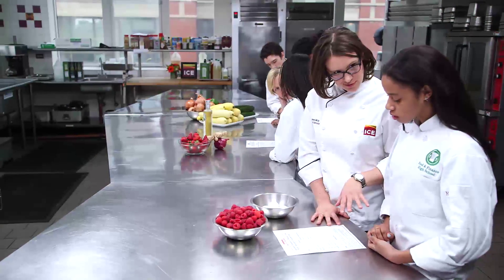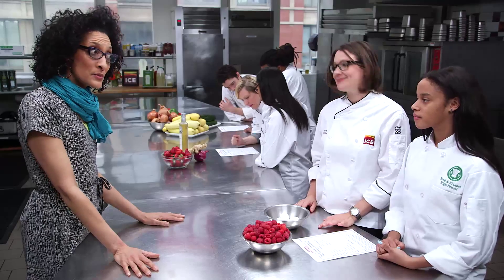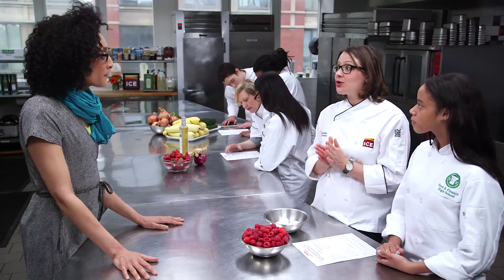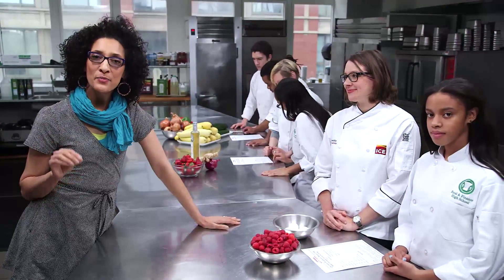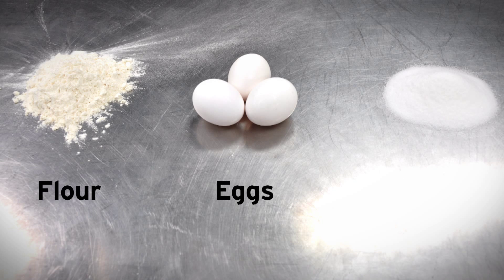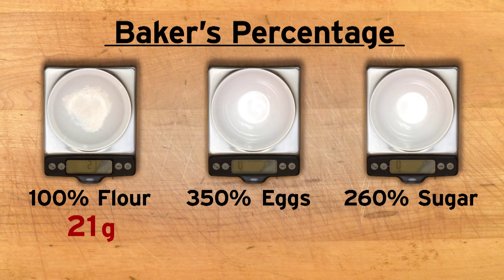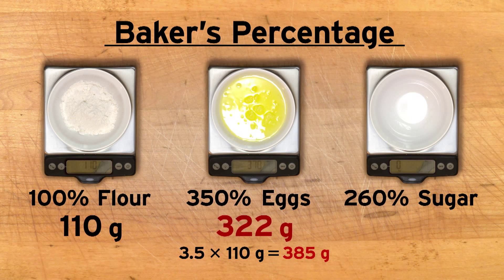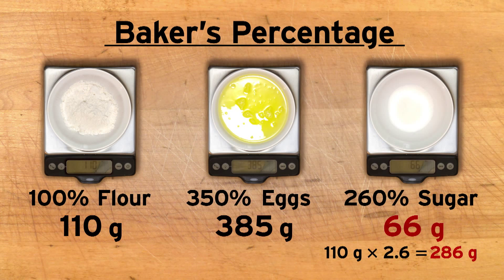MATH AT WORK Math Meets Culinary Arts — Chapter 2 Bakers Percentage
Carla Hall, the co-host of ABC’s show The Chew, and Nicholas Elmi, winner of Top Chef Season 11, team up with HMH Math to make math fun for students. In this webisode, students use baker's percentage to determine ratios.

By working with students, the chefs demonstrate the connections between math and the culinary arts—all with the goal of getting more students interested in math-related careers.

The MATH AT WORK web series is intended to demonstrate how math is needed in students’ future career aspirations and their everyday lives. Various industry leaders work with students using real-life math scenarios. Incorporate this video into your math lesson to engage your students in the possibilities that math presents!